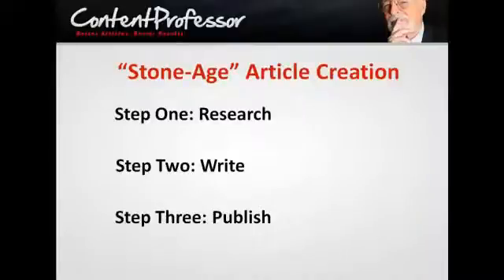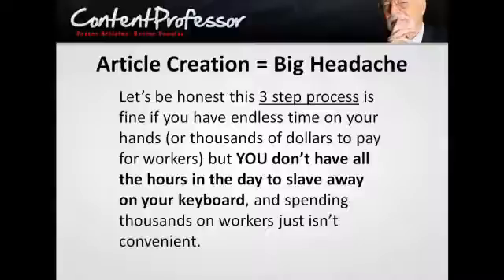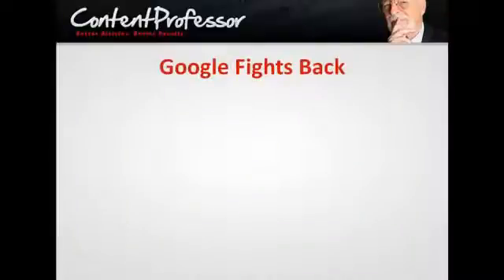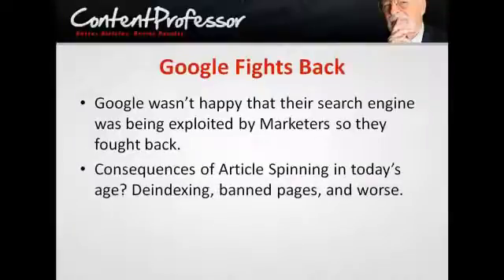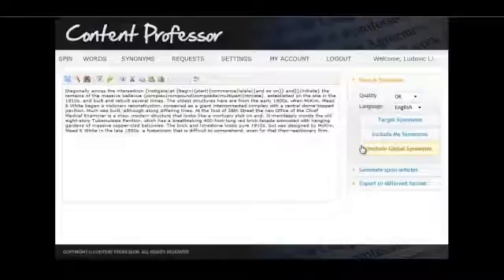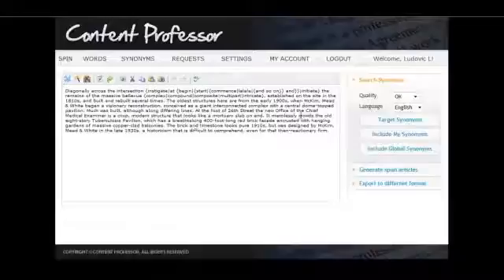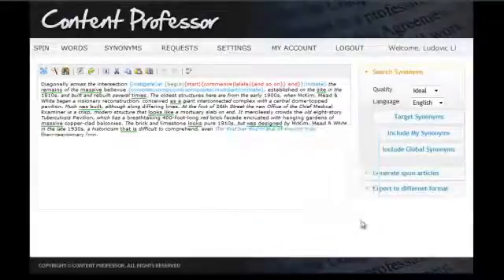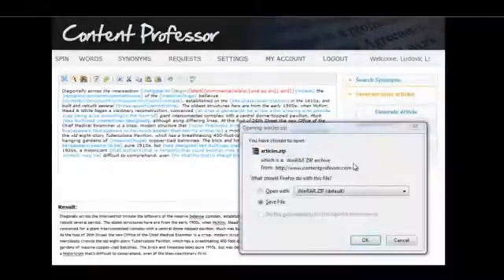Content Professor Review Online Article Spinner for Free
Being an amateur on the website content business, I have always aimed for high quality original articles, making sure that information will be solidly presented in an orderly, detailed manner using words that will cater to the specific searches of internet users. In turn, I have also been in a vast search for software made to tailor my needs. I am pretty certain you too, have the same qualifications as I do. I want, first and foremost, a free article spinner software, or if not, something that will give me best value for my money. It should aid me in establishing original content with ease; it should make me able to reproduce my articles in bulk while still maintaining my unique content. Most of all, the outputs should be as humanly understandable and coherent as possible. Simple requirements these may seem, but most web based article spinner software I have tried come with a certain fee, and even if they are affordable, they do not give the output I have always wanted to achieve.

Was my search futile? No. After a tedious search, I finally came across a free web based article spinner software available online, that was able to meet my expectations. You heard it right, an online article spinner software application… for free! For those of you experiencing the same problems as I have, Content Professor might be your ultimate solution.
I have tried it out and was satisfied with the results. The user-friendly interface speaks of how efficient your future transactions will be. Basically, its simple, Windows-based form is composed of drop-down menus and tabs that you can access through clicks or a couple of keyboard shortcuts. Your work will start when you open your article on the main tab, highlight phrases or words, and a drop down menu is generated with the common terms with which you can replace those highlighted words with. I was happy with how vast the program’s thesaurus is, which they claim, is taken from the wide array of people-created articles from the Web. The ease of doing word replacements is great, as it allows you to perform nesting, or grouping of synonymous words with curly brackets and color-coding to be replaced on future article spinning purposes.

You can also add frequently-used terms on your favorite list, which is made available with few more clicks. The uniqueness percentage and word count on the upper right part of the interface is highly useful, so you won’t be distracted with your work. The quality of the duplicated articles with original content is far more understandable than the outputs of the other free article spinner software I have tried. Still, be reminded that spun articles are still highly dependent of how coherent your source article is. What impressed me most is the program’s feature of bulk saving the duplicated articles in a zip file and making one spun article ready for further processing. It cuts off the hassle of zipping things up, which saves time. Lastly, I should reiterate this. It is an online application, implying that there’s no need for purchases, compatibility or installation. It is free of charge!

Be included in its roster of satisfied customers! Say goodbye to brain drains and time wasted for restating articles. Make more profit with lesser stress! Try Content Professor now, and be wowed with how efficient your future article productions will be.

If you watch this video on ways to make money online, please give me a thumbs up and subscribe if you enjoyed.It means alot to me and I love having your support.If your reading this leave me a comment with the word "give me the money" in it.I like to see who reads these comments.